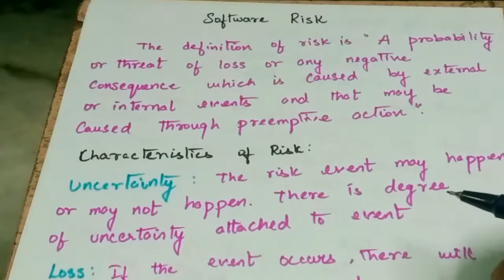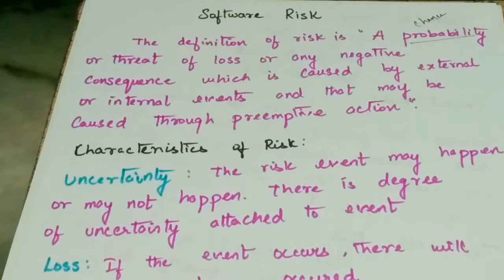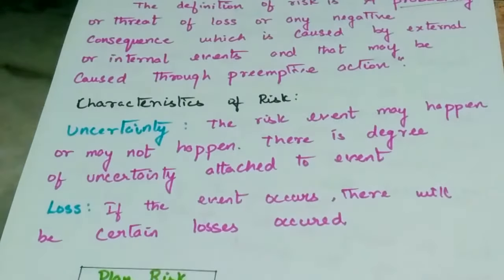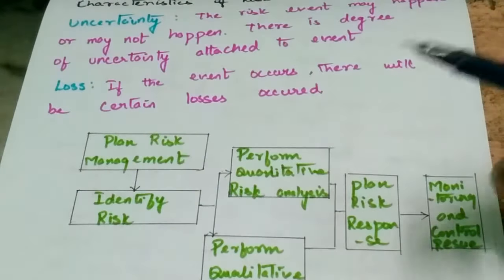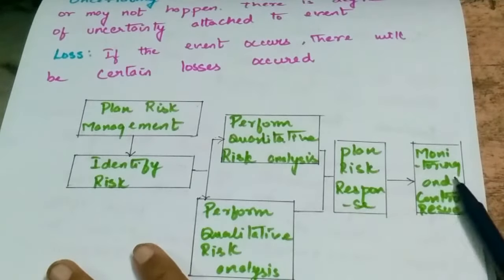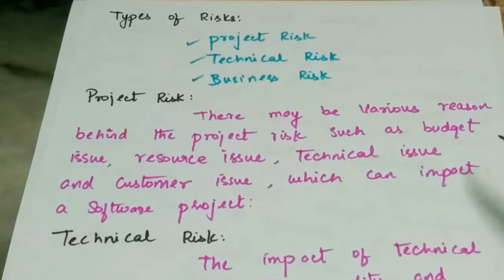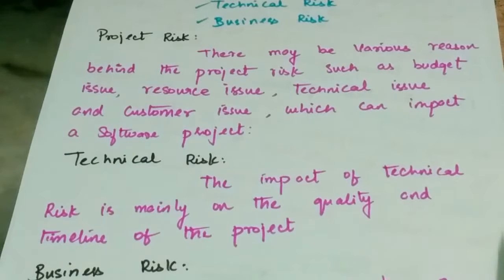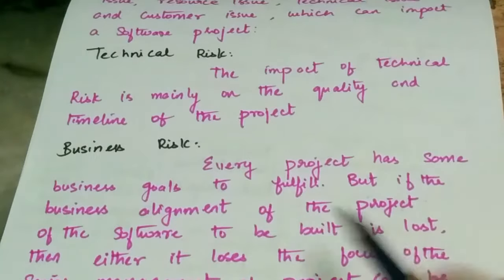Software risk in software engineering tamil